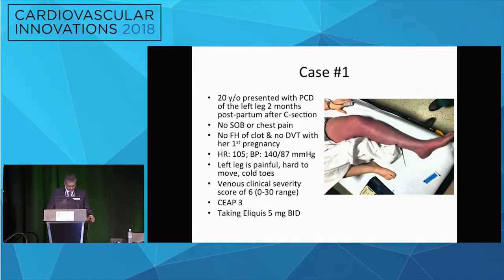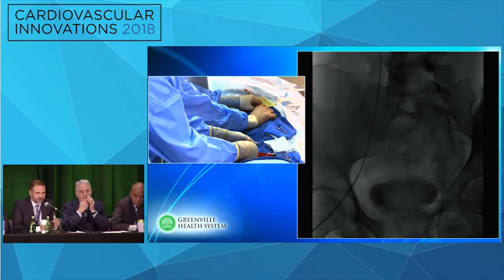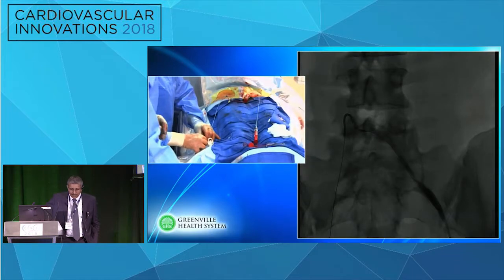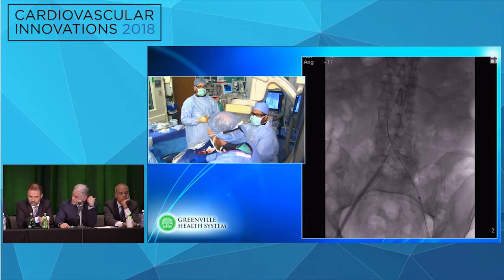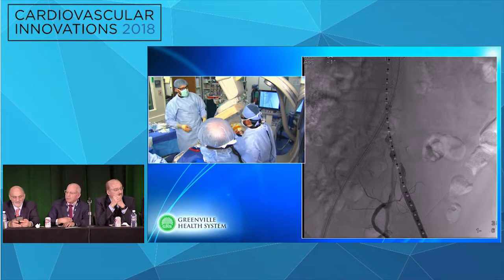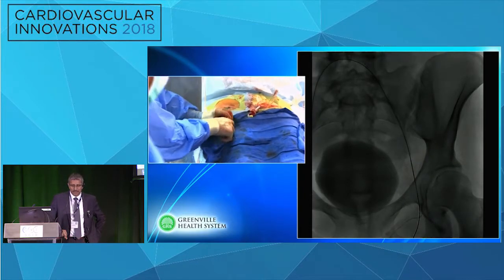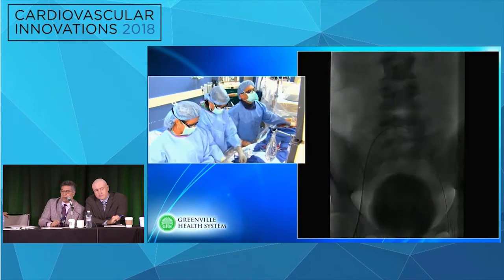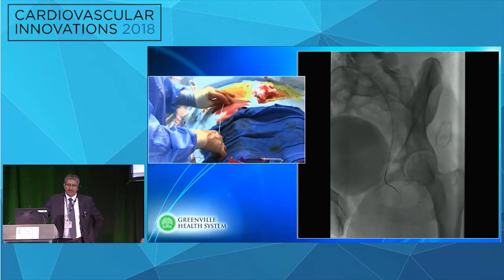CVI2018 Session: Live Case from Greenville Memorial Hospital (Aspen Ballroom, July 27, 1:30pm)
Moderators: Subhash Banerjee, MD
Panelists: Munir Nazzal, MD, Steve Henao, MD, Peter Soukas, MD, Tony Das, MD, Kenneth Rosenfield, MD, Carlos Mena, MD

Live Case Telecast from Greenville Memorial Hospital, Greenville, NC
Presenter: Bruce Gray, DO